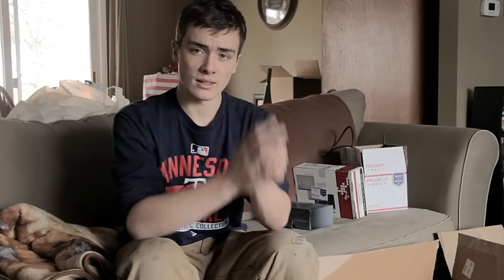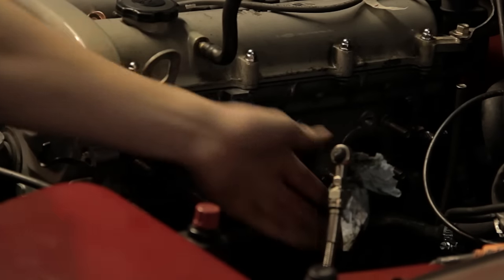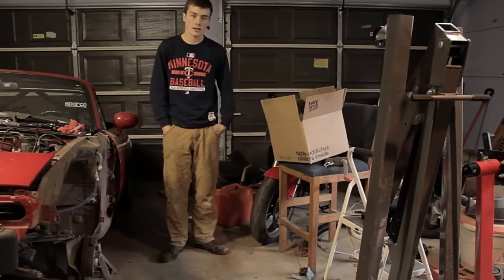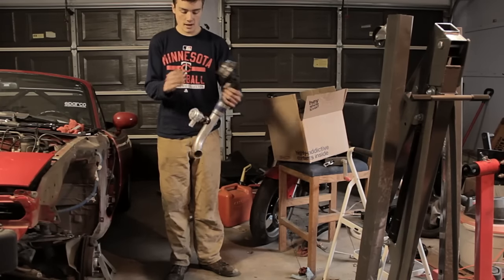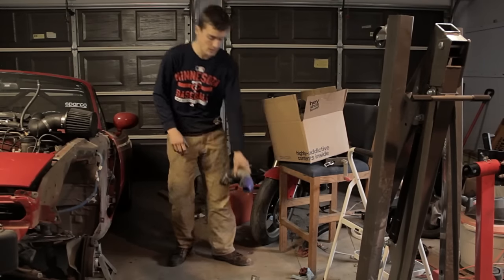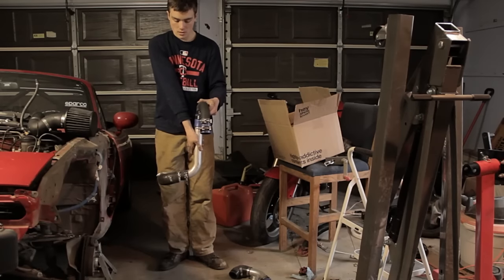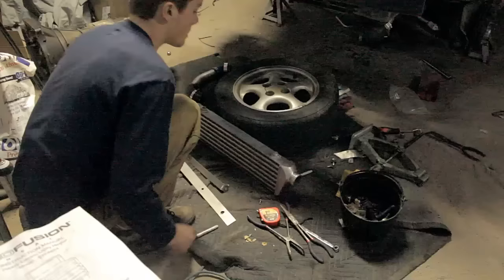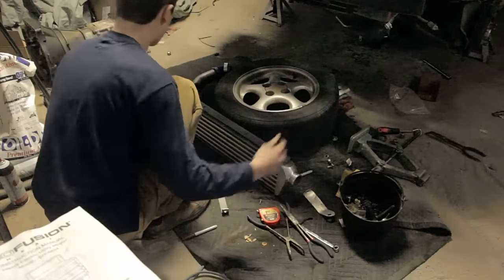Zachs Turbo Build Part 6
The Miata will longer have N/A parts! Here Zach installs the turbo kit and intercooler piping. We are almost here!!